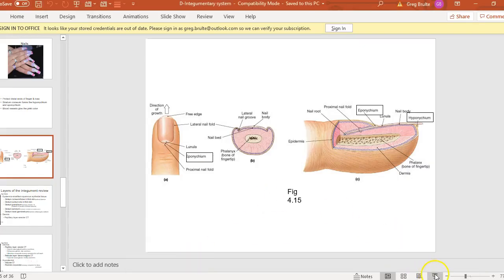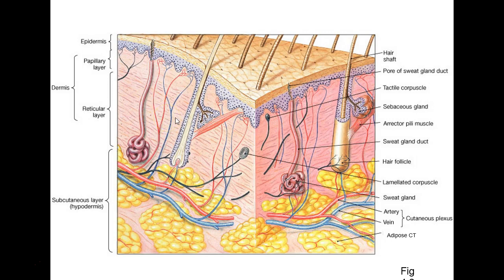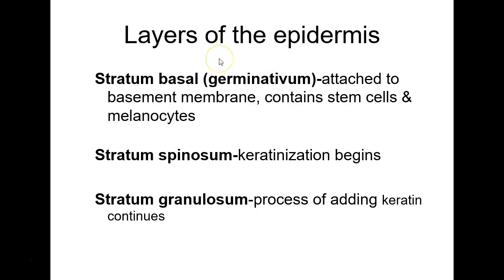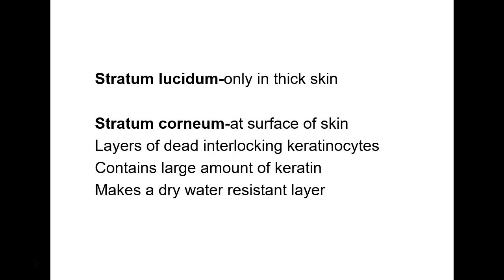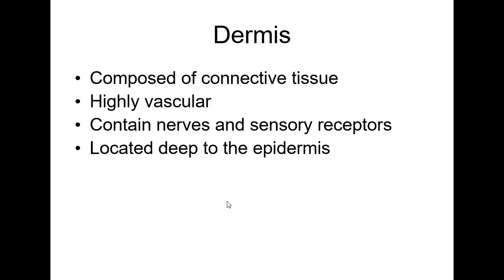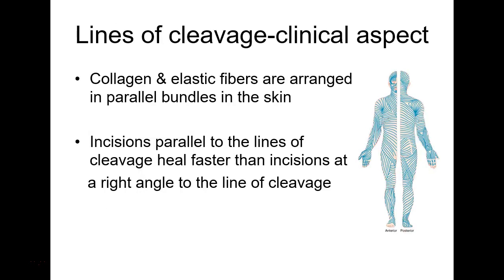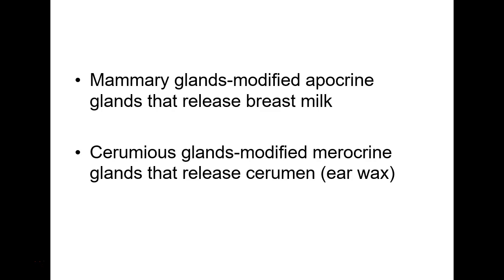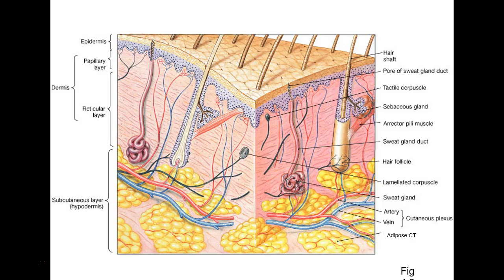Lecture 6 PowerPoint D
Integumentary System